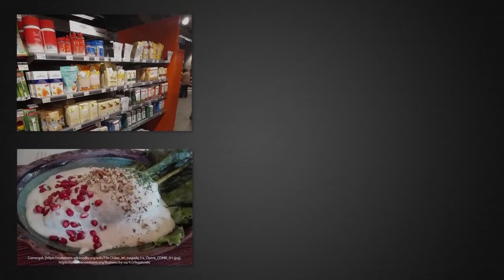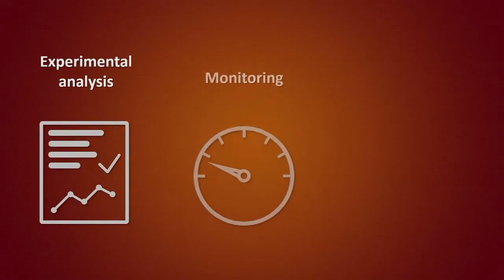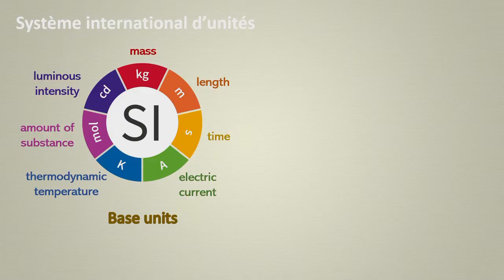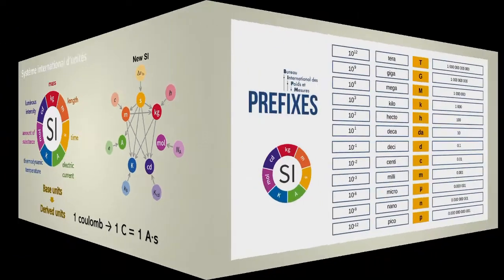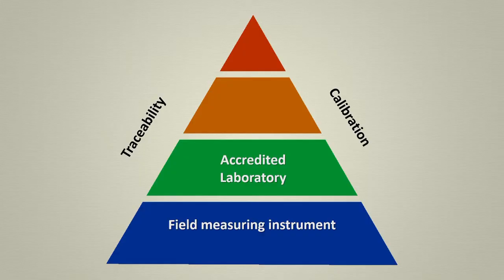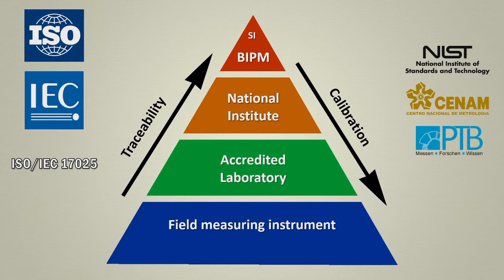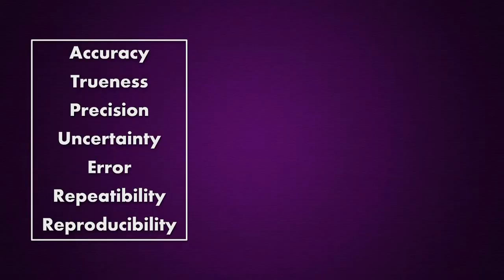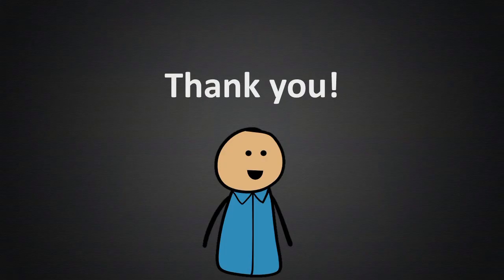Introduction to Metrology: Measurements, BIPM, SI, traceability, calibration and standards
Hey there! Welcome to my Metrology 101 video, where I'll take you on a journey through the fundamental concepts of metrology, perfect for beginners in engineering and science like you.

In this informative video, I'll cover everything you need to know about measurements and instruments, shedding light on their significance in ensuring accurate and reliable data. We'll explore the crucial role of BIPM (Bureau International des Poids et Mesures) and SI (International System of Units) in the world of metrology, providing the foundation for standardized measurements worldwide.

Traceability and calibration will be demystified, showcasing how they play a vital part in maintaining precision and quality in every measurement. Additionally, we'll delve into the essential role of standards, acting as beacons to guide us towards consistent and dependable results.

If you're eager to understand the core principles of metrology and how it impacts various fields, this video is the perfect starting point. So, don't miss out on this enlightening experience! Let's embark on this knowledge-filled journey together!

If this video has enough likes, I'll show you how to get the accuracy, precision, uncertainty and error from a set of measurements using MATLAB!

0:00 Introduction
0:29 What's metrology? What's a measurement?
1:12 BIPM and SI
3:01 Traceability and calibration
4:23 Standards
6:07 Interesting facts